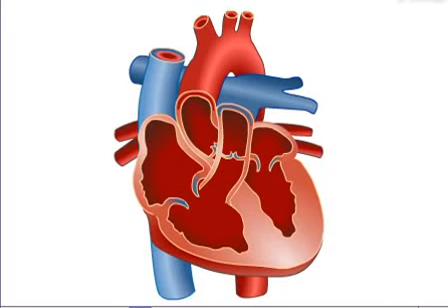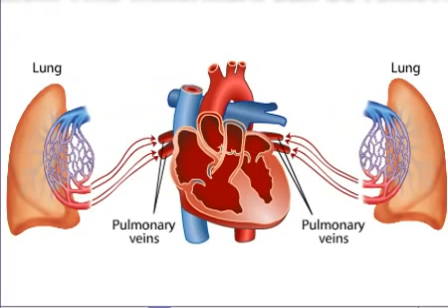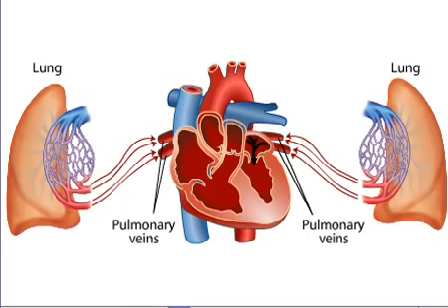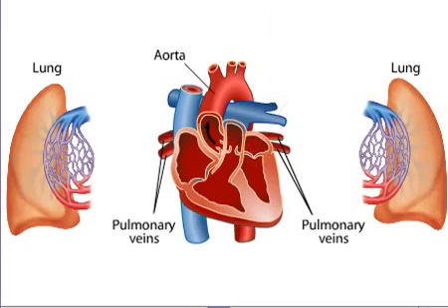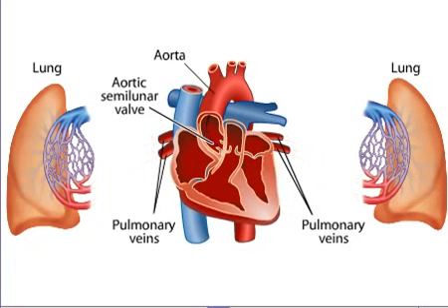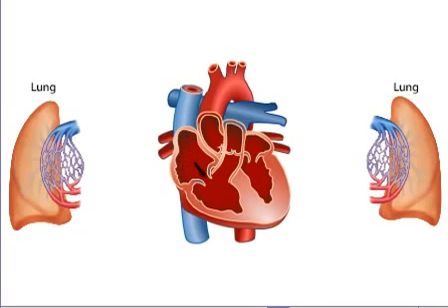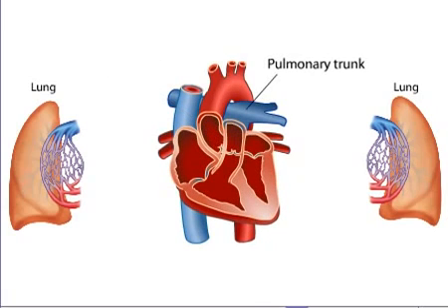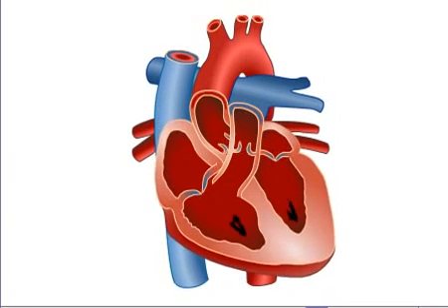how to work heart?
present by kishan moliya